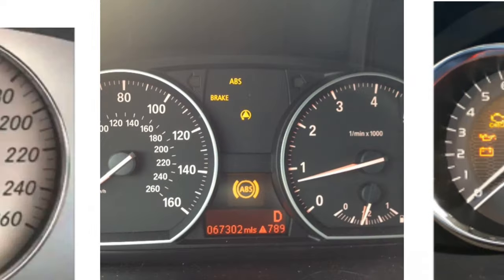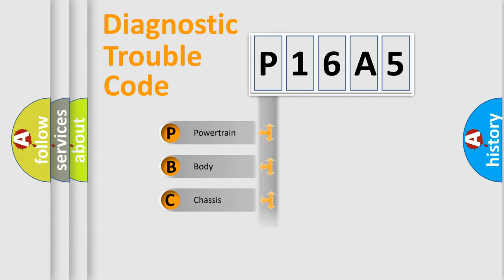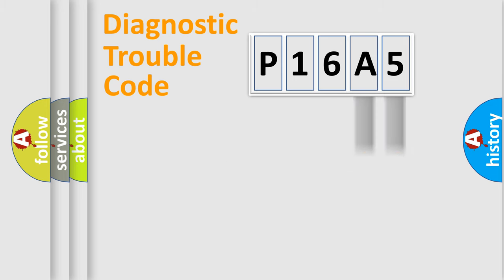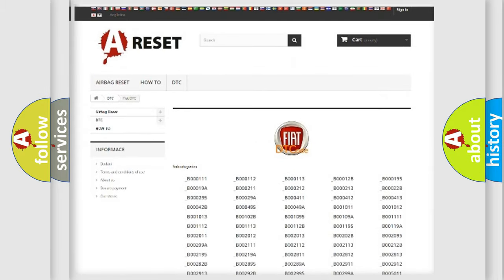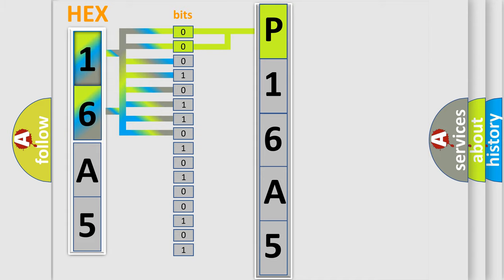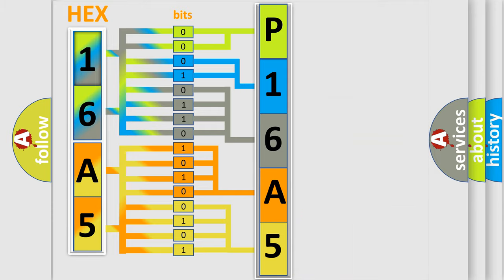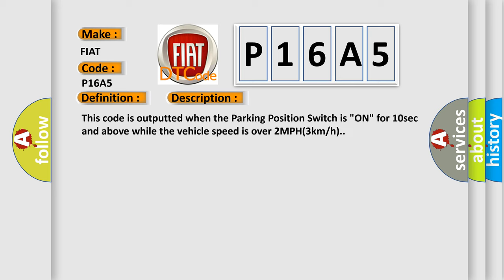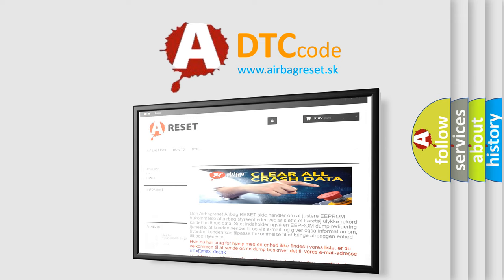DTC Fiat P16A5 Short Explanation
Contents:
0:21 Basic DTC analysis according to OBD2 protocol standard.
1:48 Insight into programming
2:58 A diagnostically understandable description of the Diagnostic Trouble Code
3:05 Basic error definition

Make:
FIAT
Code:
P16A5
Definition:
Parking Position Input Error
Description:
This code is outputted when the Parking Position Switch is "ON" for 10sec and above while the vehicle speed is over 2MPH(3km or h).
Cause:
 Check Stop Signal Input state (ON or OFF)